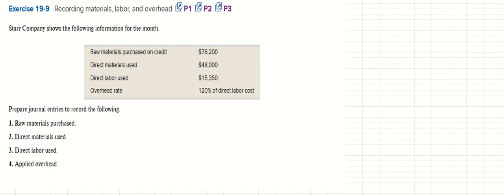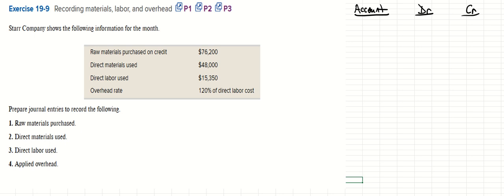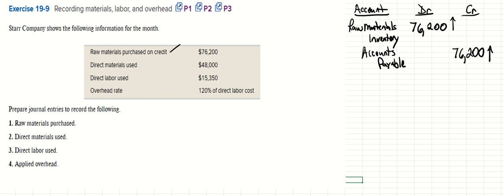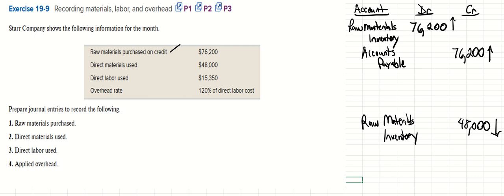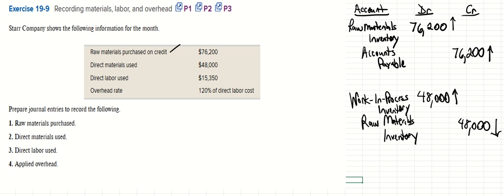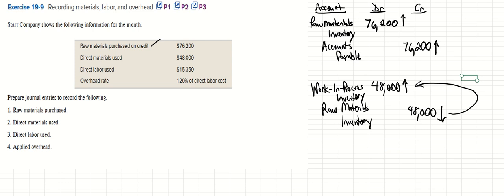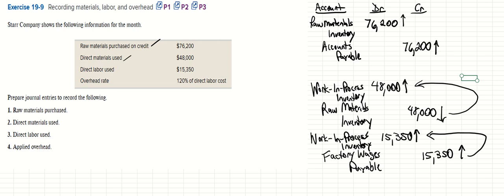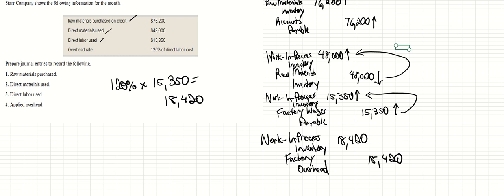Ch 19 - Practice Problem 1